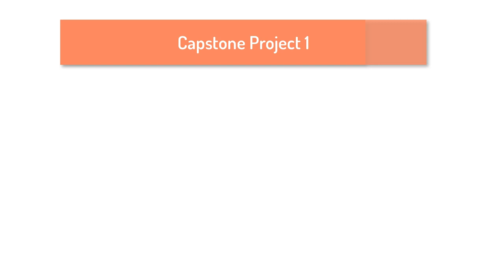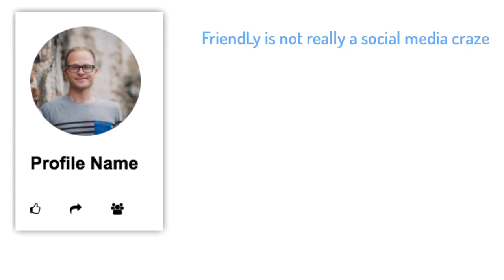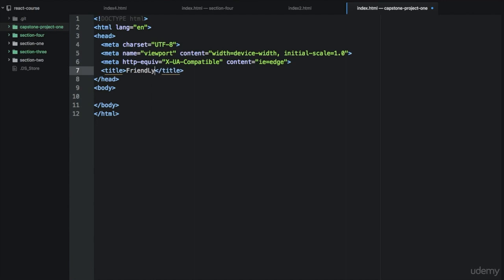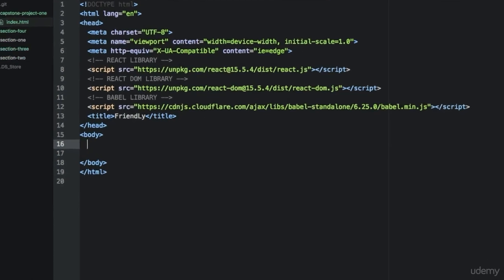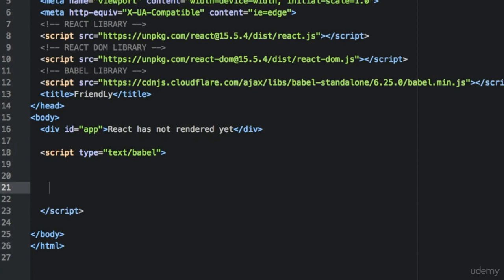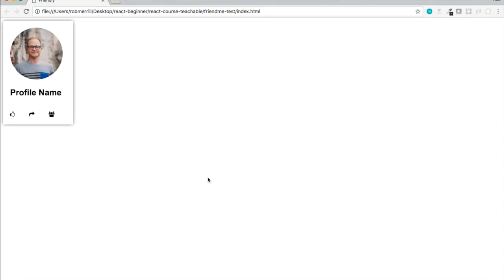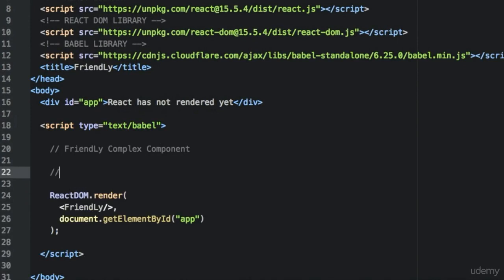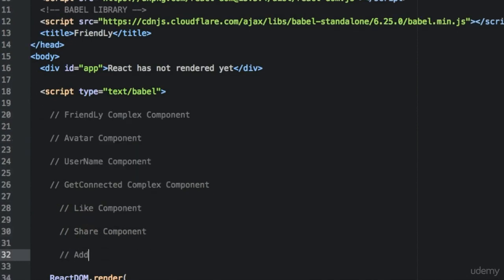Day 15 - React FriendLY Application - 30 Days of React